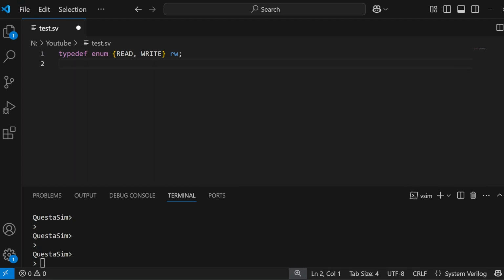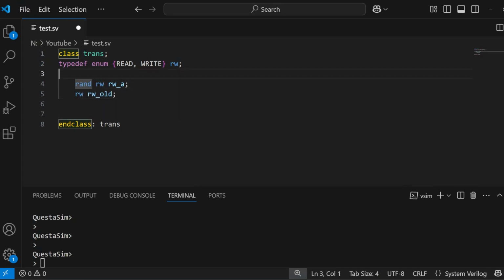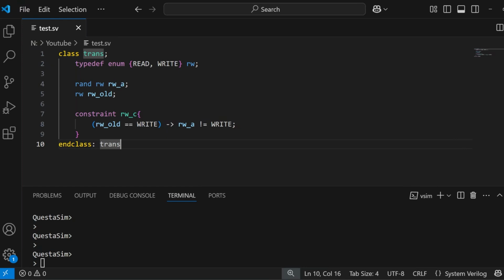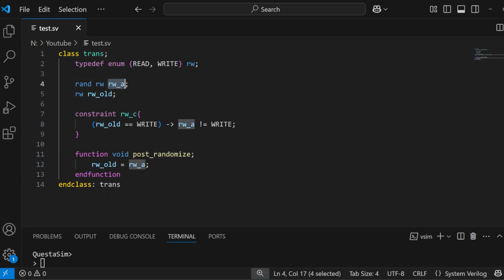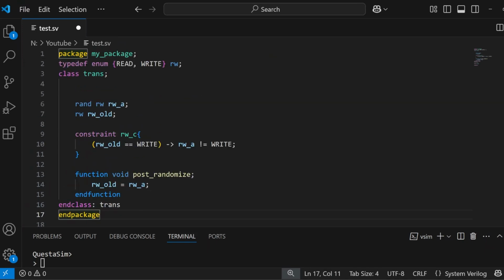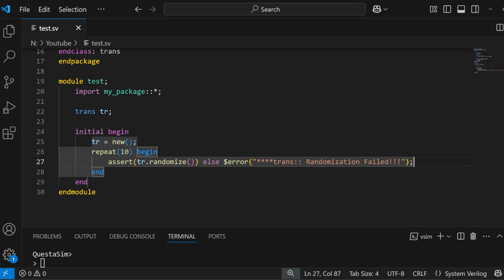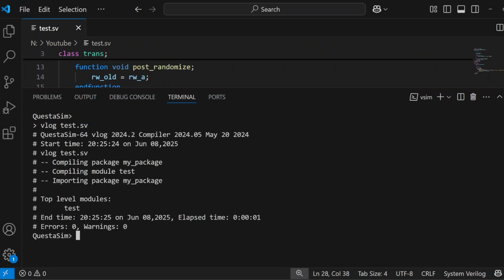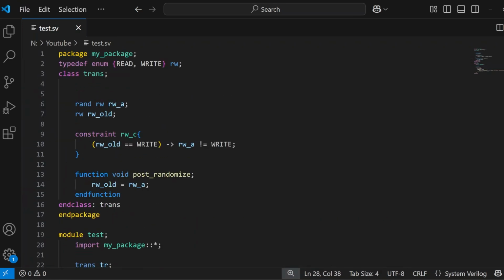SystemVerilog Constraint: No consecutive writes using post_randomize | QuestaSim